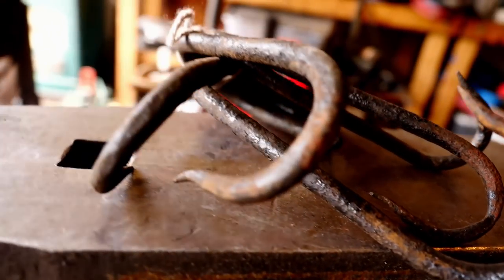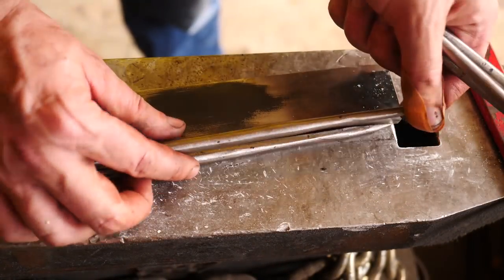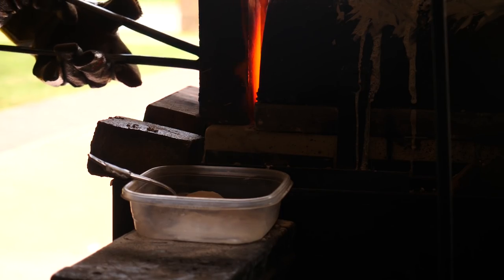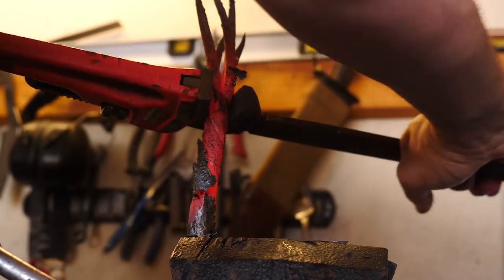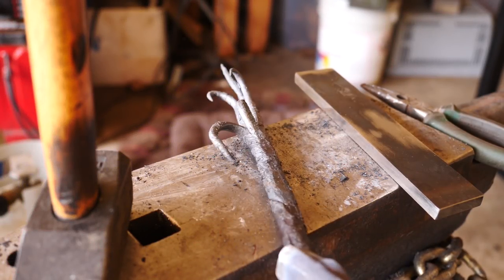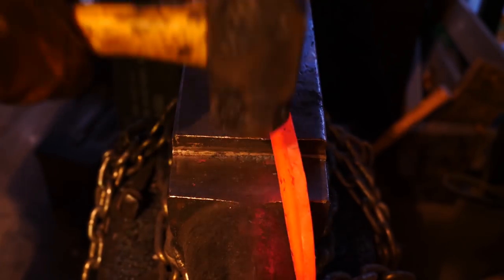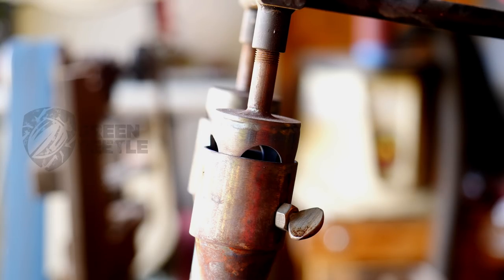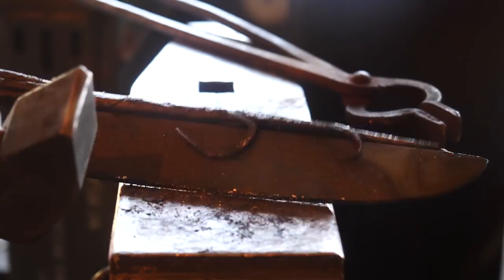Forging A Barbacoa Knife From Old, Iron Meat Hooks. Pt 1.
A BBQ knife is forged from rusty, iron meat hooks!  And 1075 steel. Well, it's sorta partway forged.  OK, There may be some... issues.

Special Gracias to Jonathan Estep, Holden Murphey and Brennan McCampbell for their help.

This videos content is copyrighted and may not be reused, published or distributed without my express, written permission.